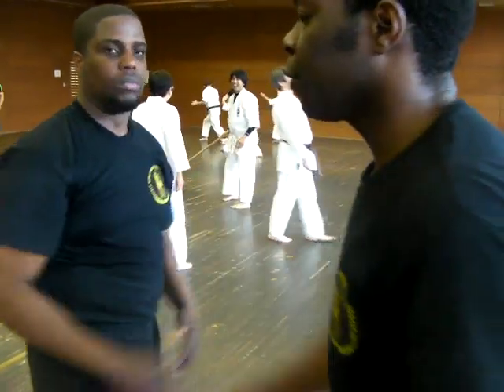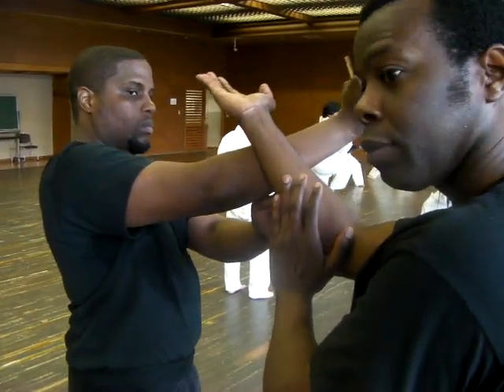Wing Chun Chi Sao - Double Arm, Cross Arm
Sifu Kimathi "Ki" Innis of the Traditional Wing Chun Academy - Tokyo demonstrating double arm chi sao and cross arm chi sao at the Waseda University Budo Hall in Tokyo, Japan.